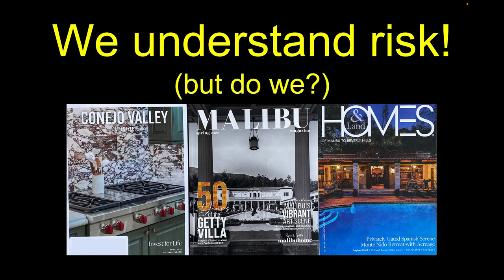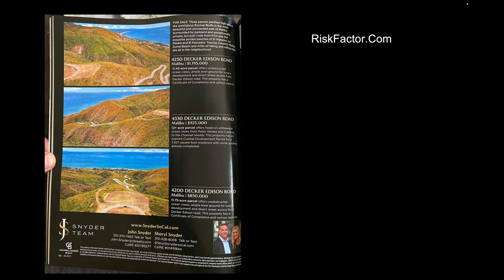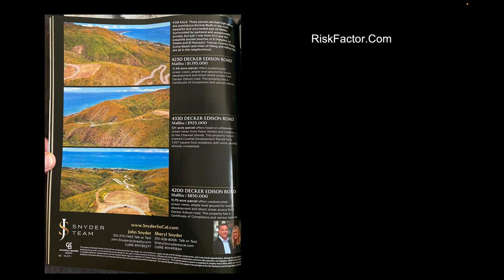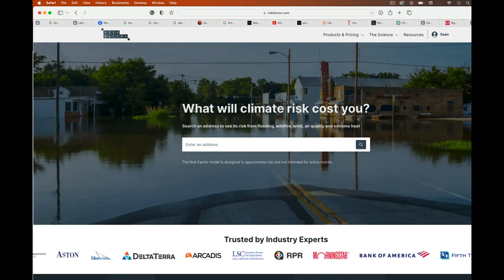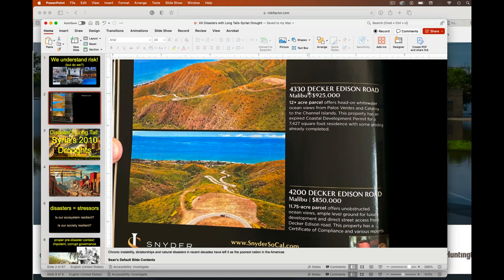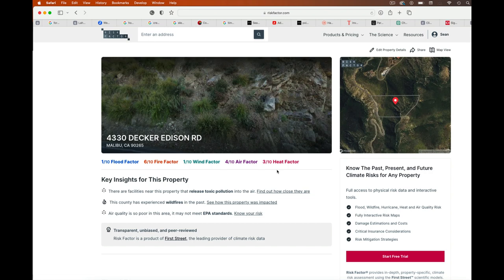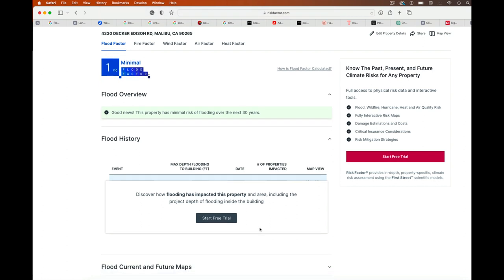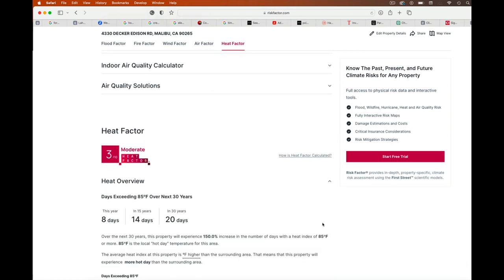SoCal Home Prices & Risk Factor Lab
In this lab, we explore current real estate prices across some of the recent high end property advertisements for homes in Malibu, Agoura, Camarillo, Ojai, etc. Using First Street's RiskFactor.com website, we explore the current hazards of individual properties and then how those risks are likely to evolve over the next 30 years.